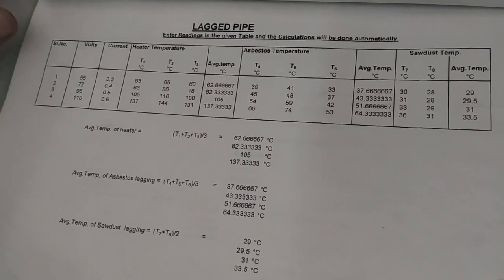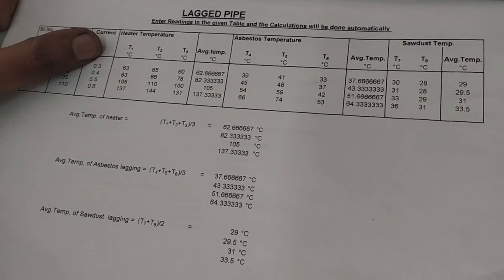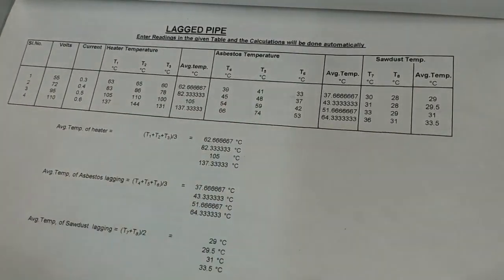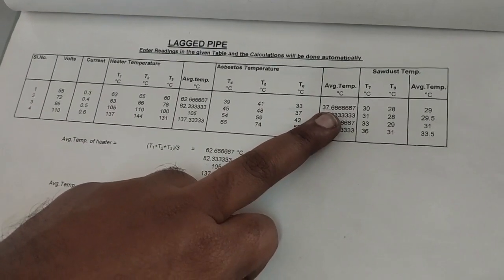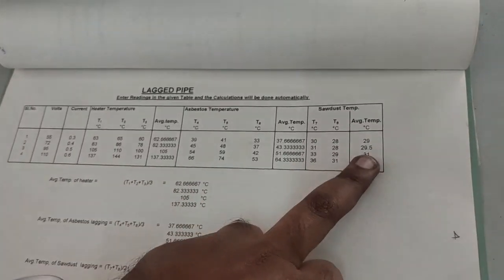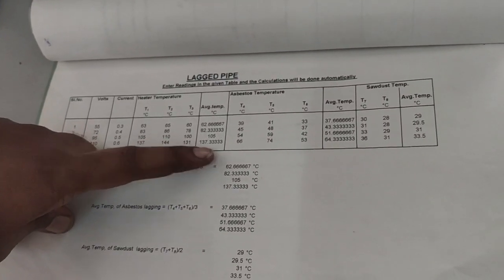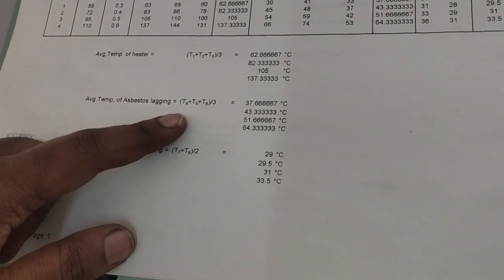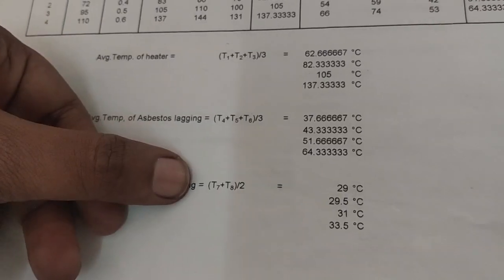Experiment No. 2 : Thermal conductivity measurement of pipe insulation using lagged pipe apparatus